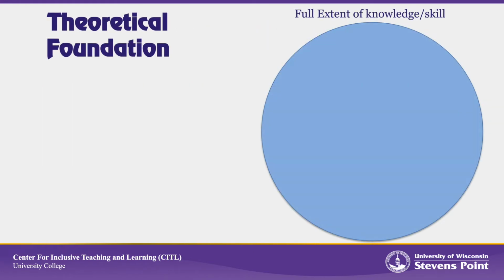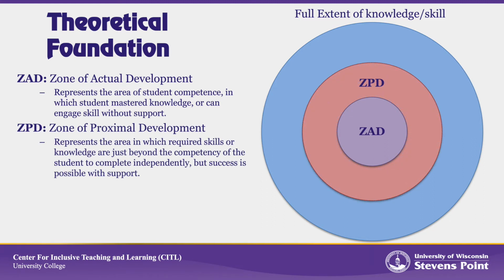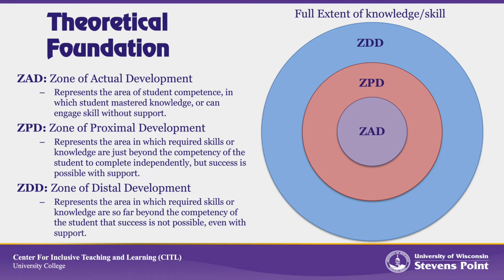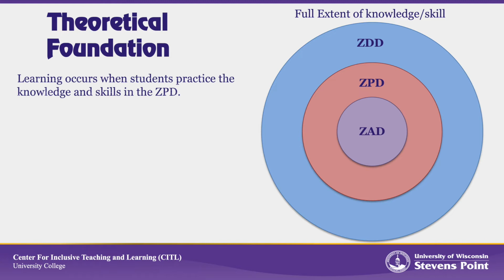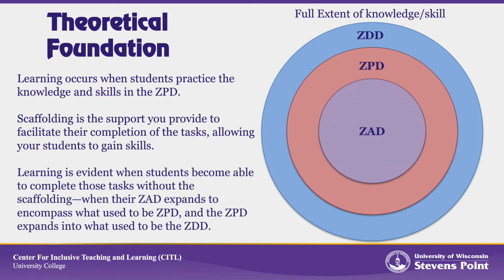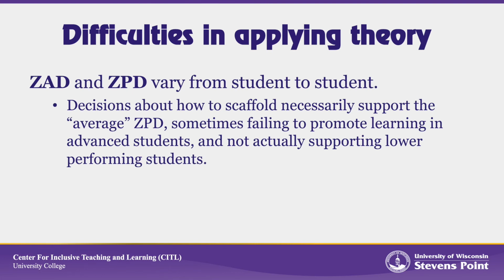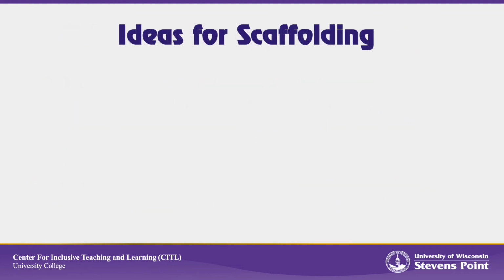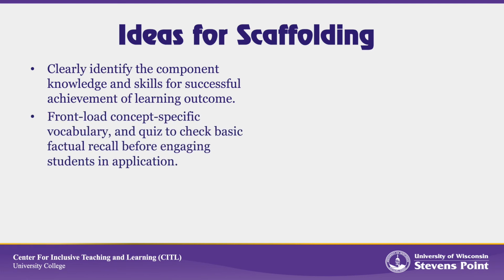Scaffolding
Presented by Nancy Shefferly, M.S., an instructional designer at UW-Stevens Point. Visit the Center for Inclusive Teaching and Learning (CITL)